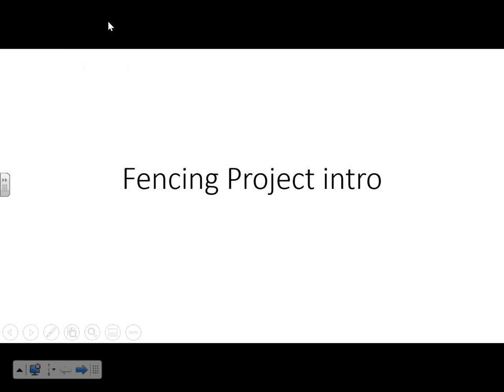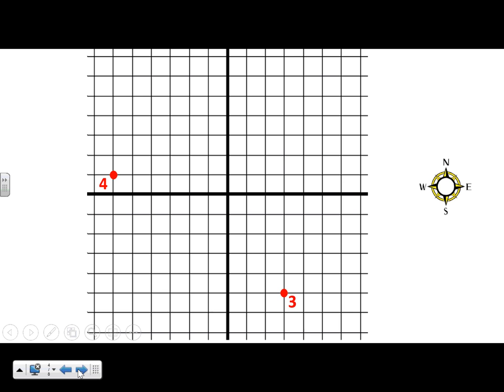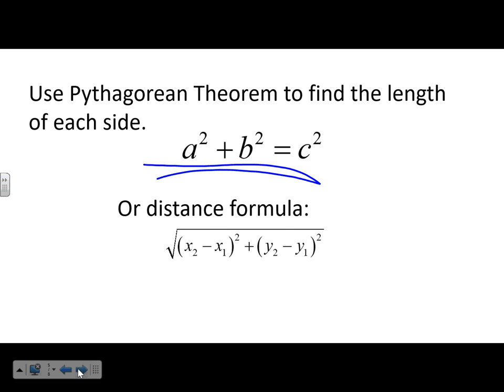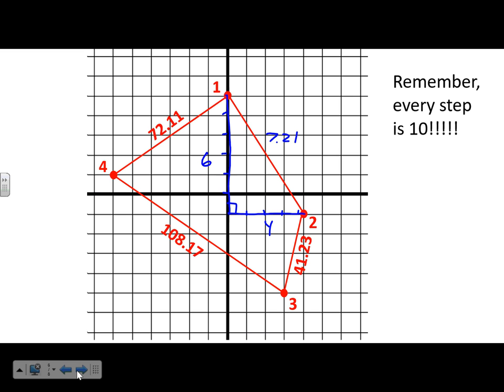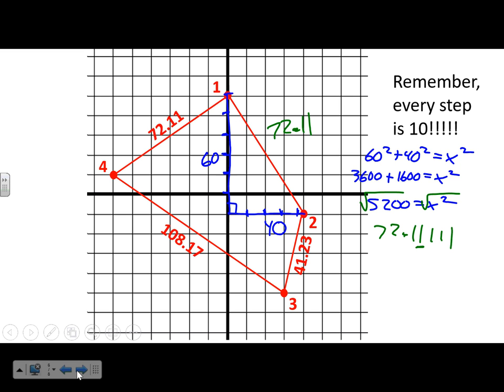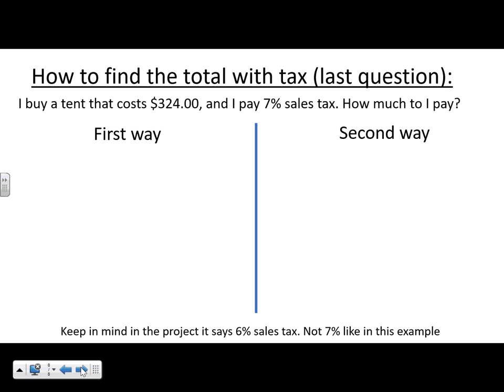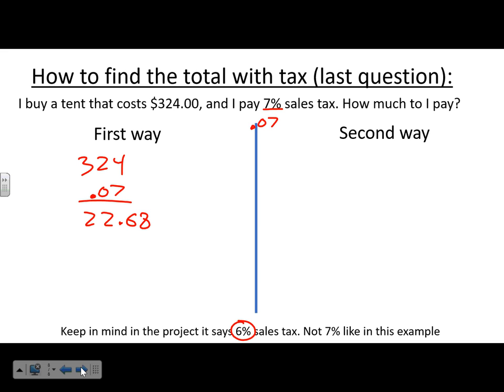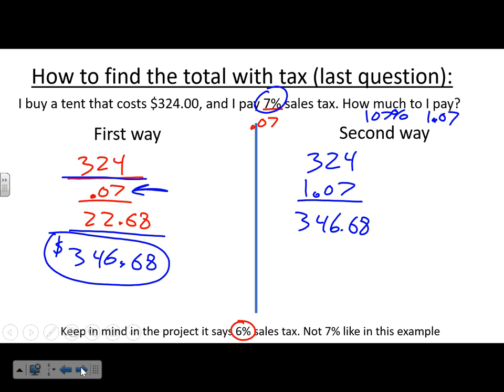Fencing Project intro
This is an example of what to do on the project.